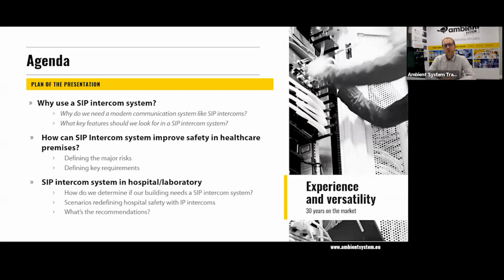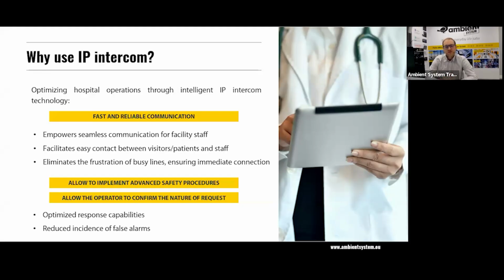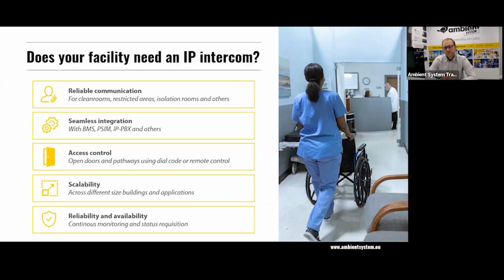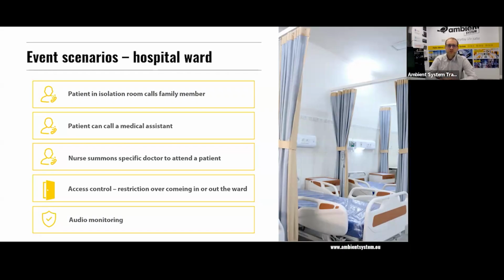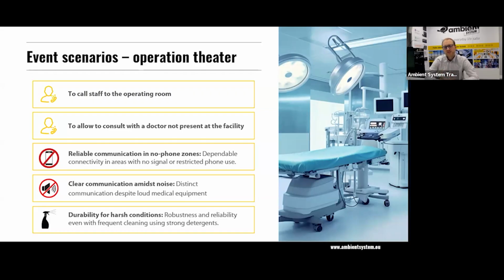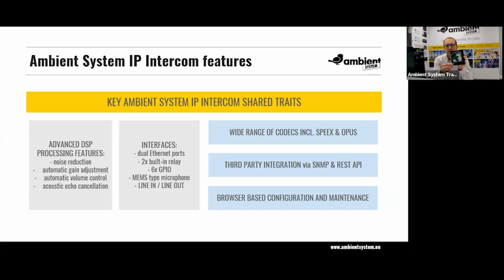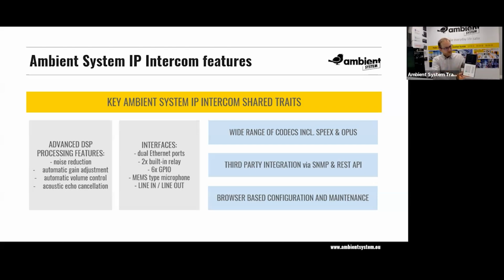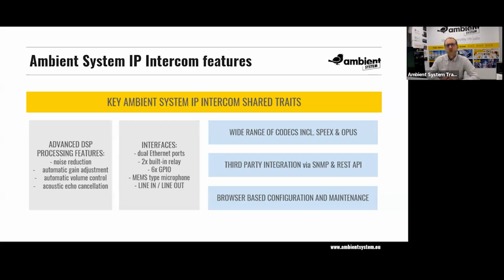Critical communication in hospitals: IP Intercoms for patient and staff safety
Join us for a webinar on advanced intercom solutions from Ambient System, tailored for healthcare facilities. Learn how reliable voice communication can enhance patient safety and boost staff efficiency—especially in critical situations.

00:00 - 01:30 - Introduction
01:30 - 03:01 - Who we are
03:01 - 14:34 - Where and why use IP intercom?
14:34 - 21:49 - Event scenarios
21:49 - 22:56 - Ambient System solutions
22:56 - 38:34 - Key features

🌍 For over a decade, we've been providing advanced Voice Alarm systems to clients worldwide. Here, you'll find expert insights into VA systems, evacuation procedures, and sound management technologies.